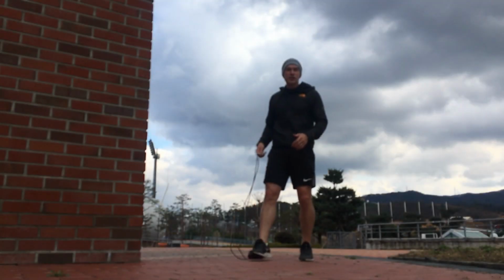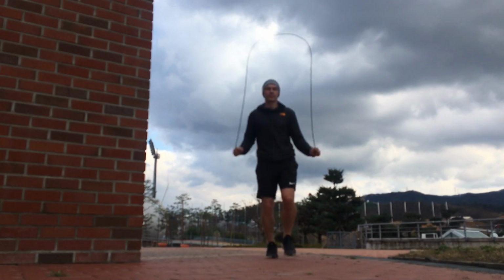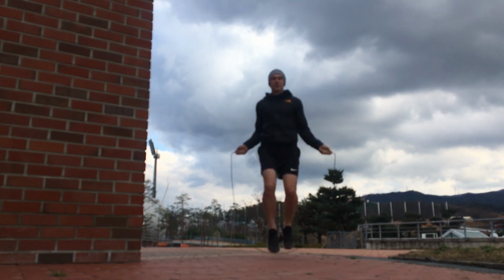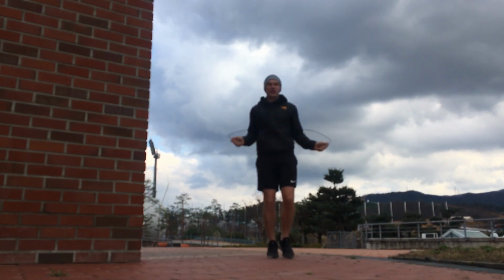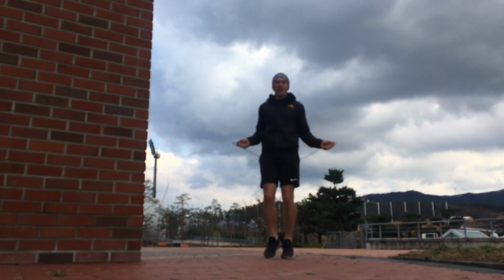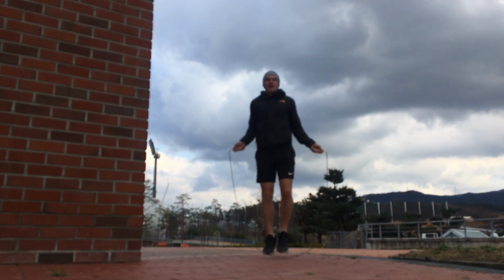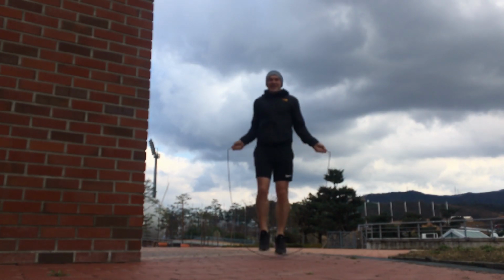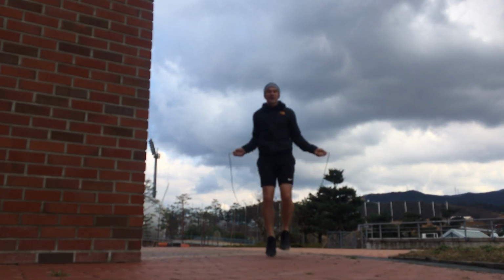Jump Rope HIGH KNEES: 3 High-Knees Variations with a Skipping Rope YOU Can Try